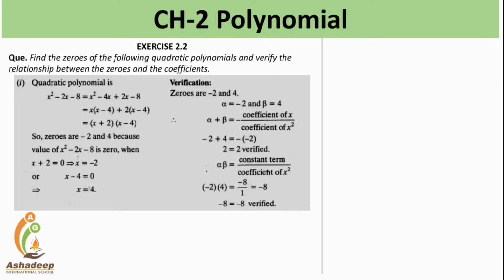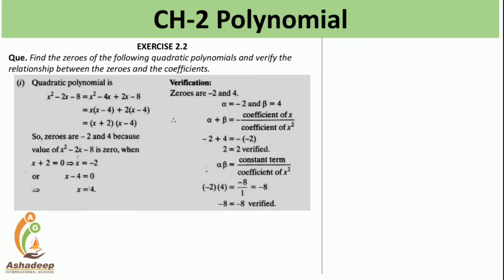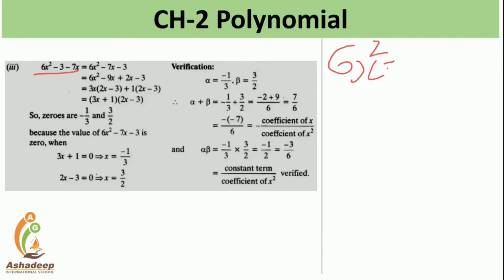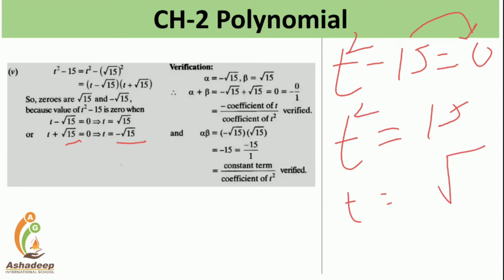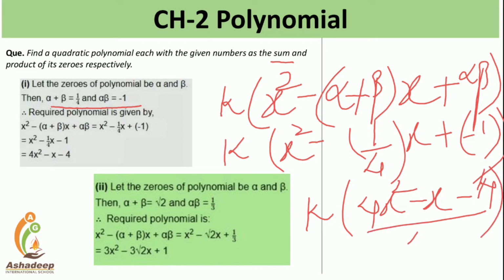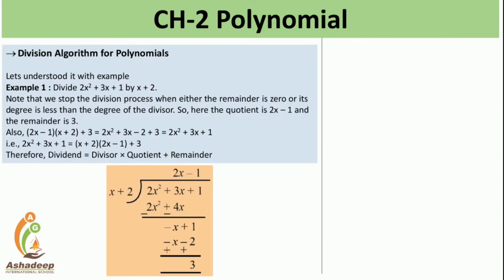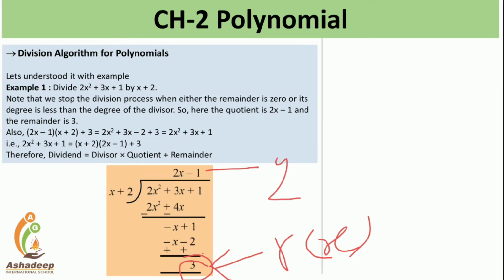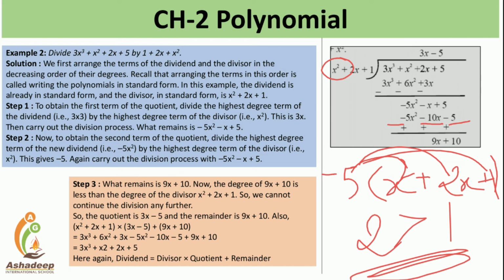STD-10th :: SUBJECT - MATHEMATICS :: CHAPTER-2 : POLYNOMIALS :: SESSION - 3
TOPICS : EXERCISE - 2.2, DIVISION ALGORITHM FOR POLYNOMIALS